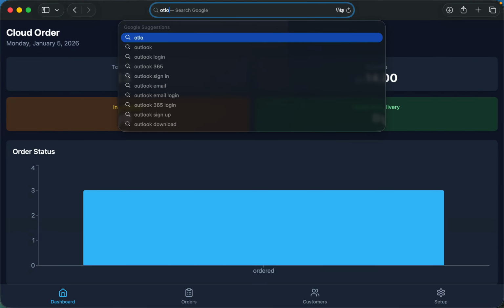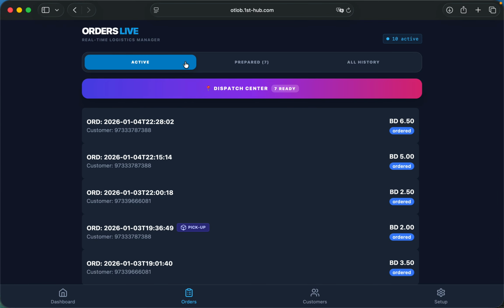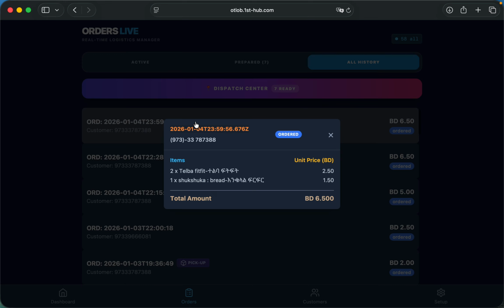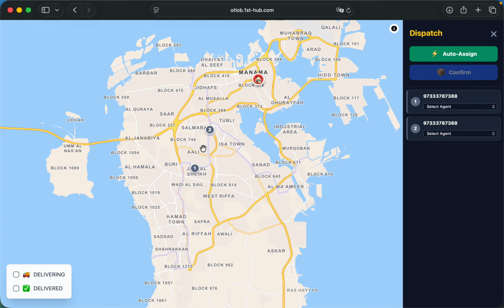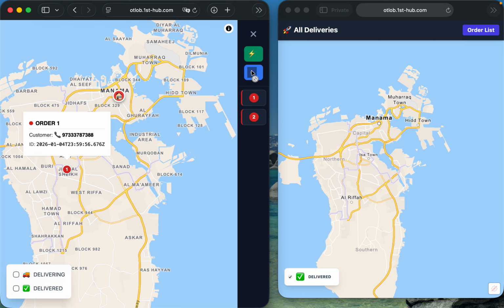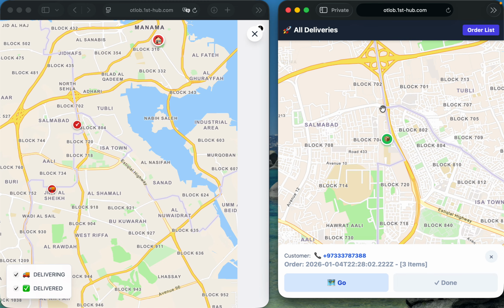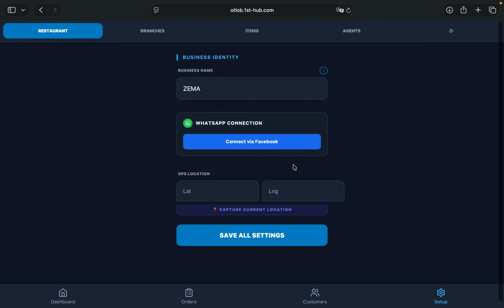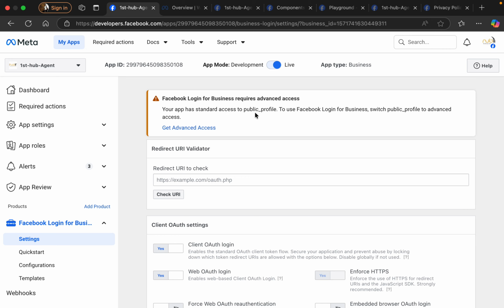CloudOrder Interface Administration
First-HUB IT proposes a set of programs, meticulously crafted for both
individuals and professionals seeking to thrive in the ever-evolving digital
landscape. Whether you're a novice eager to explore the fundamentals of Python
coding, a data aficionado keen to harness the power of Machine Learning, or a
business leader seeking to revolutionise your strategies with AI and Generative
AI, we have the perfect program to empower your journey.
Delve into the intricacies of Artificial Intelligence, master the art of Data
Engineering, or become an IoT virtuoso – our oﬀerings span the spectrum of
cutting-edge technologies. We also cater to specific industry needs with
specialised programs like Industry 4.0, designed to transform industrial
operations with smart manufacturing solutions powered by AWS Cloud
Services.
Our commitment to hands-on learning is reflected in our project-based
approach, immersive practical labs, and real-world case studies. First-HUB IT
experts empower you to apply various technologies, ensuring you gain the
practical skills and confidence to excel in your chosen field.